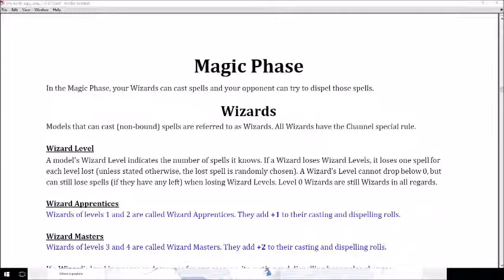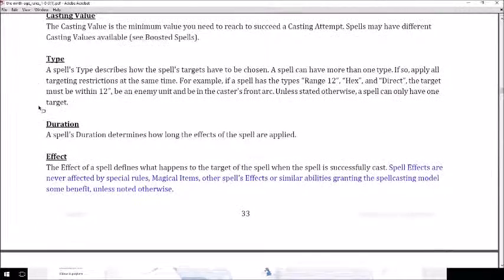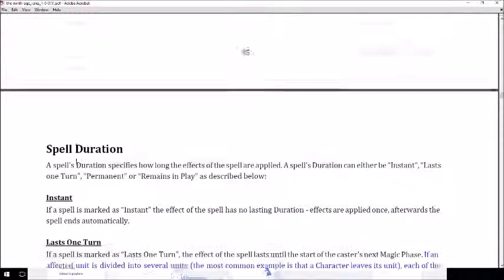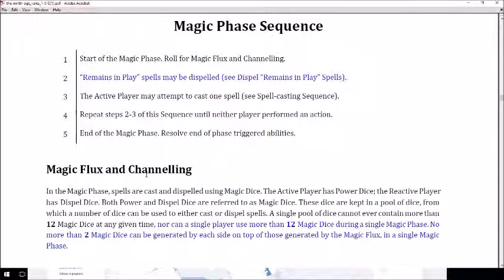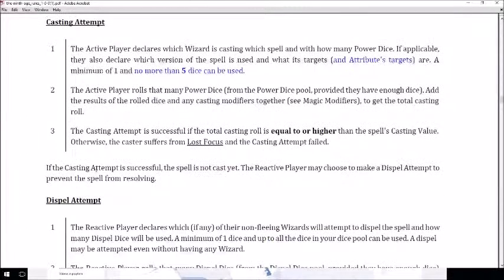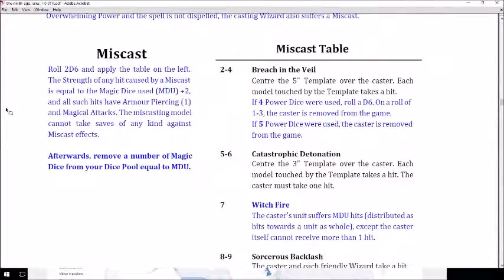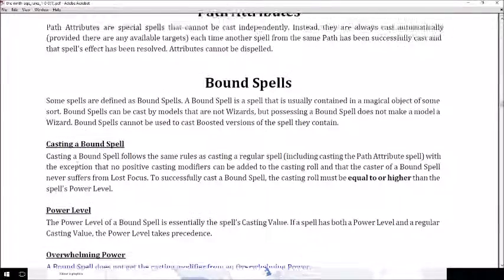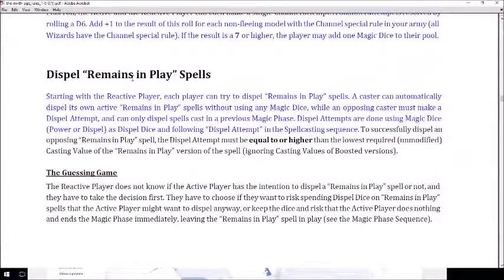The 9th Age Rules Section 10 - Magic Phase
Waldorf and Statler discuss the 9th Age rulebook